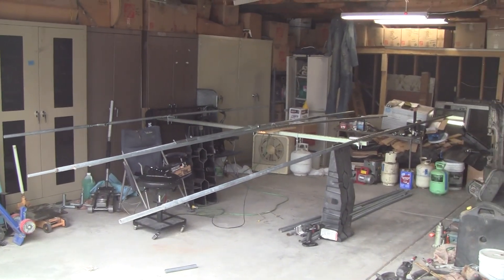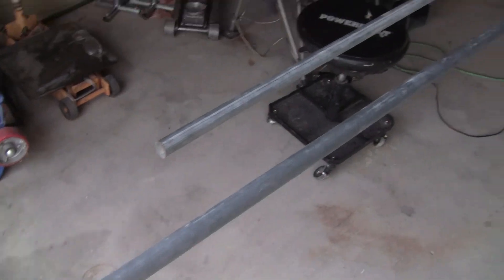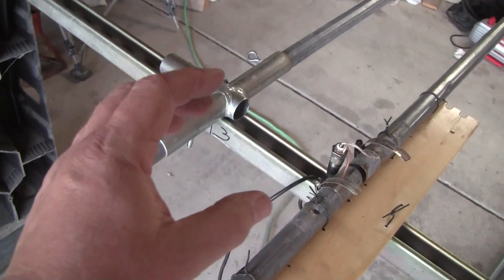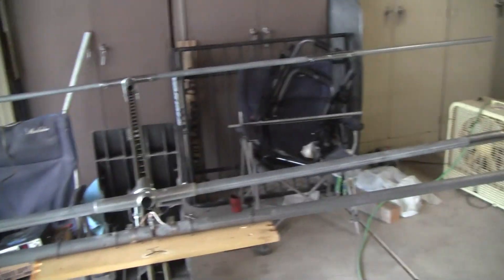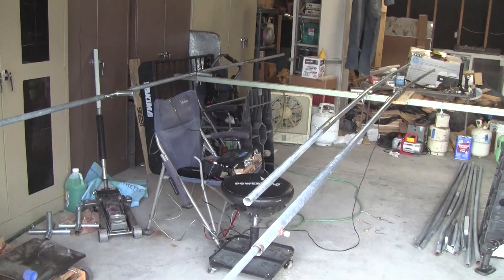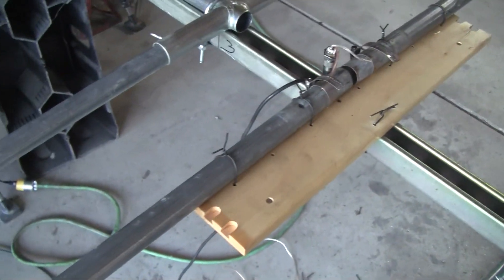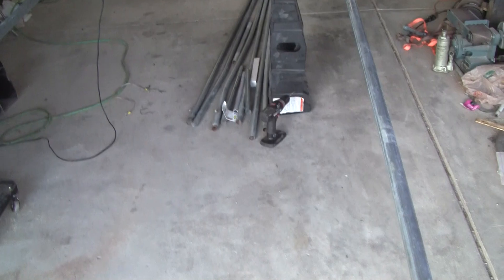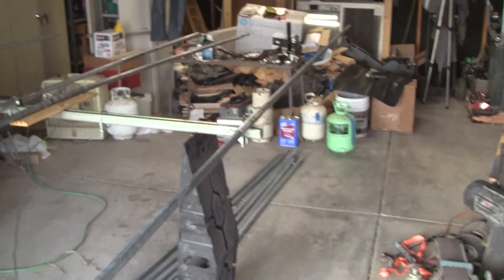10/11 Meter Yagi. Very Broadband !! Part 2.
Edit 01June2020: Dimensions of beam antenna. Designed by VK4JGH originally for 10 meters.
Beam: 8 ft/2438 mm.
Reflector: 214.96 inches/5460mm length. Boom Position: Zero inches/mm.
Driven element: 206.69 inches/5250mm length. Boom Position: 38.188 inches/970mm.
1st director 159.84 inches/4060mm length. Boom Position: 45.67 inches/1160mm.
2nd director: 158.26 inches/4020mm approximate length. Boom Position: 96 inches/2438mm.

More testing is required with the reflector and 2nd director still to be added.

The feed point changes made the greatest improvement over testing done a couple of days ago. The SWR got all of the way down to 1.05:1 to 1.25:1 over 40 channels on 11 meters with only the driven element and first director installed. Once the reflector was added, the SWR went up to 3.0:1 no matter how I tuned it. Adding the front most director didn't change a thing. Still at 3.0:1 SWR. So, I'll need to pull out a 10 meter radio and do all of this testing again since the antenna was not designed for 11 meters.